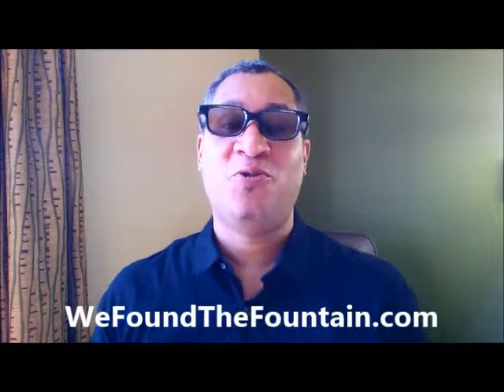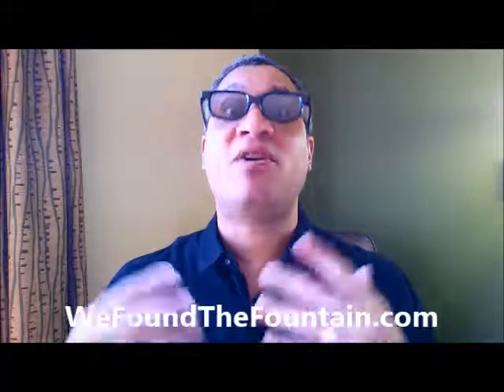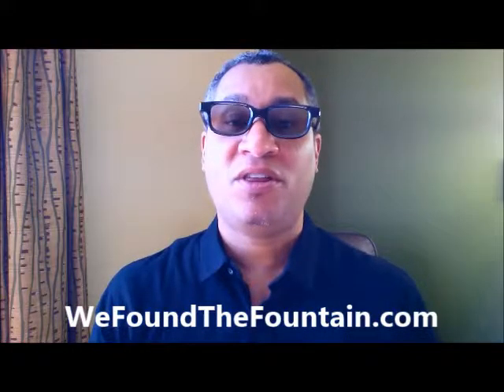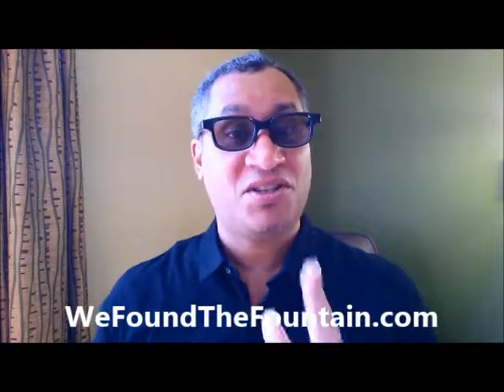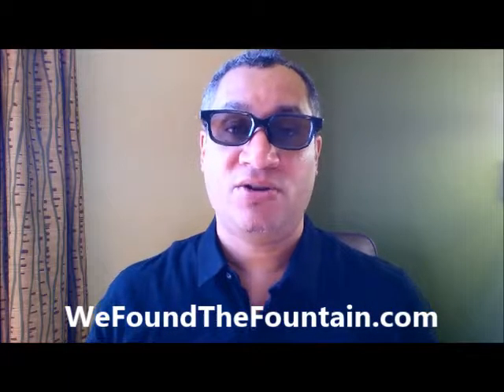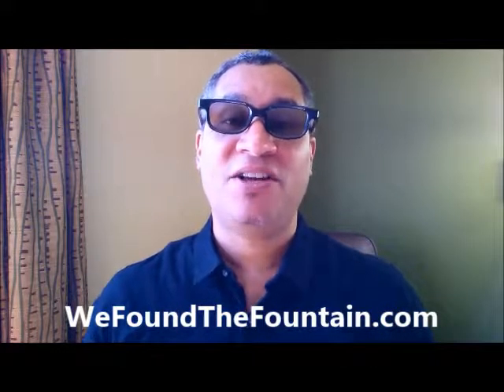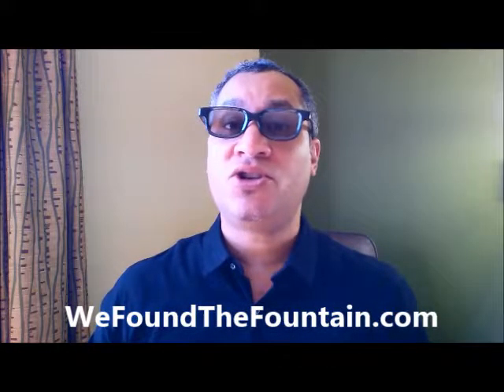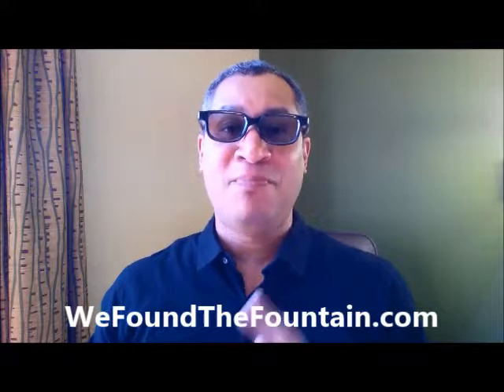THE BEST NIGHTLY ROUTINE SKIN CARE FOR ACNE IN 2016 AND 2017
CLICK HERE PLEASE FOR YOUR FREE BOOK ON ANTI AGING AND SKIN CARE :)

Many of us spend countless hours either online or at stores searching for THE BEST NIGHTLY ROUTINE SKIN CARE FOR ACNE IN 2016 AND 2017. The reason we do so is because of the amount of misinformation we've been supplied with over the years.

We've had so many people make claims that turned out to be false that we no longer trust the information handed to us and start to do research on our own for THE BEST NIGHTLY ROUTINE SKIN CARE FOR ACNE IN 2016 AND 2017.

I invite you to investigate this product line as well. You will find out that:

1. They have over 20 years of Research and Development done by some of the world's leaders in Dermatology and Skin Repair.
2. Over 100 Million spent during that time to have access to the best Physicians in Skin Repair and Anti Aging.
3. The only product line in the world that can legally claim they REVERSE aging in the skin.

In your search for THE BEST NIGHTLY ROUTINE SKIN CARE FOR ACNE IN 2016 AND 2017 you landed on this educational video. for additional information. You will be glad you did :)